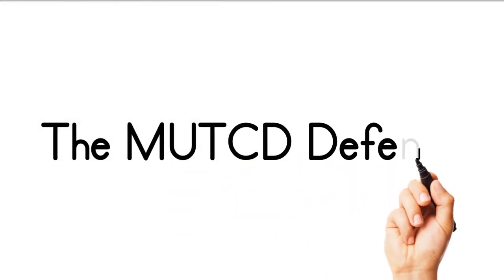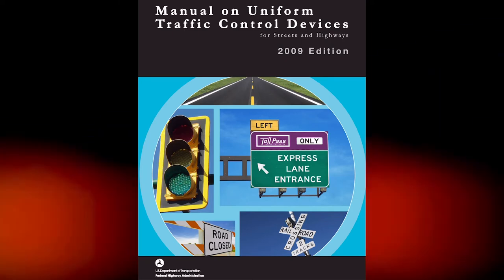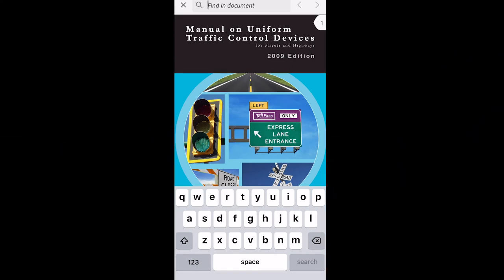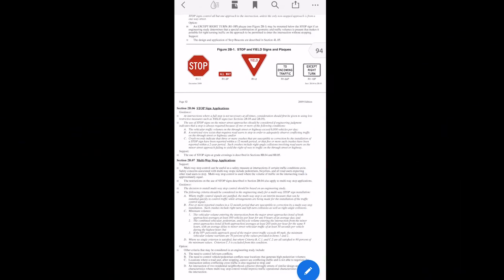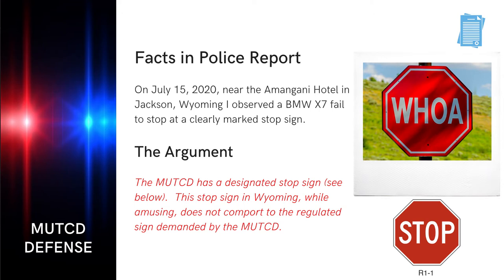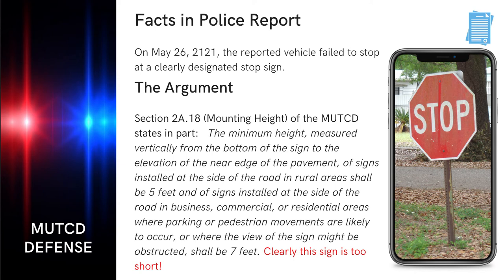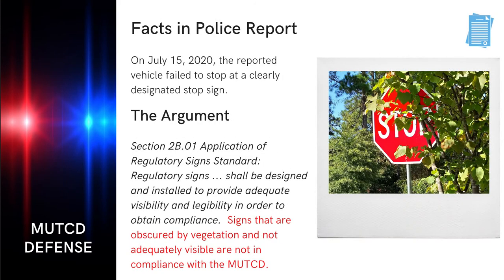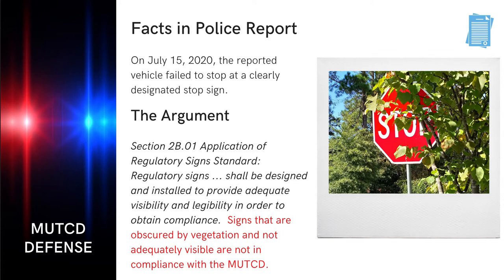MUTCD Traffic Ticket Defense | Use this Weapon for All Traffic Ticket Cases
There is a secret you can use to dismiss your ticket, the MUTCD Defense.

Click on FREE BOOKS AND HANDOUTS and then download "Traffic Ticket Defense."

The Manual on Uniform Traffic Control Devices for Streets and Highways is a document issued by the Federal Highway Administration of the United States Department of Transportation to specify the standards by which traffic signs, road surface markings, and signals are designed, installed, and used.

To get your free copy of the MUTCD Manual,

My book: The Traffic Ticket Handbook